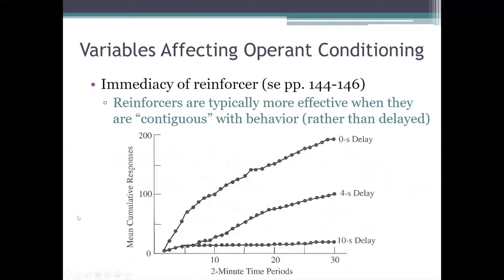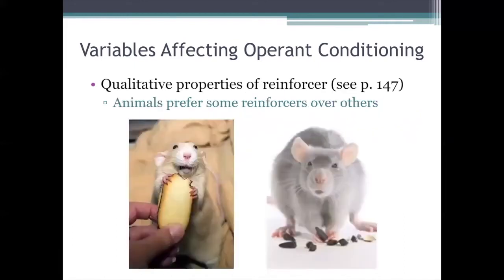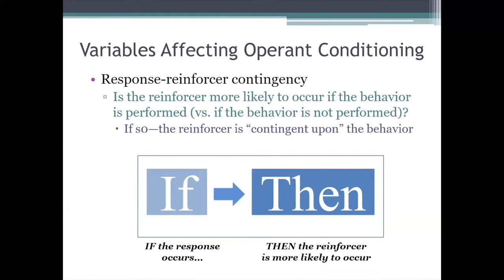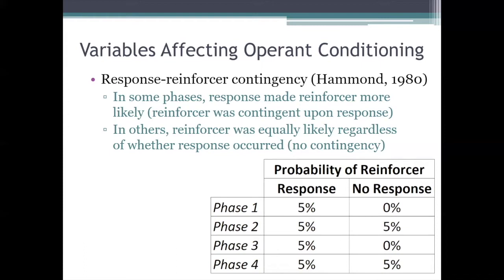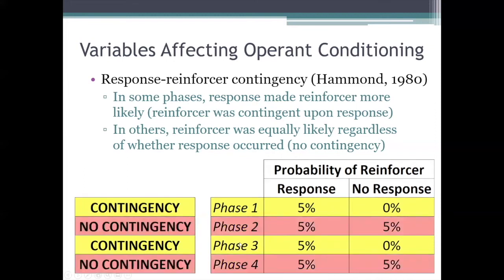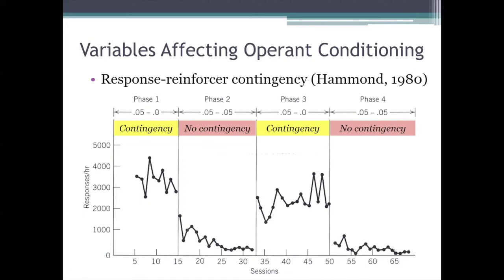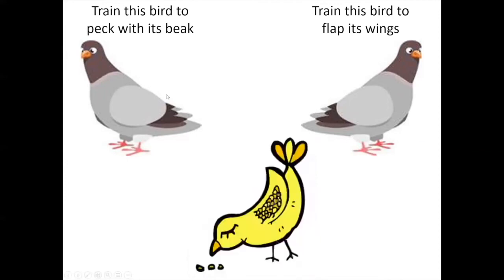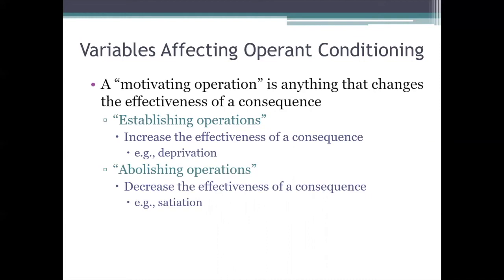PSYC 370 Video Lecture - Variables Affecting Operant Conditioning